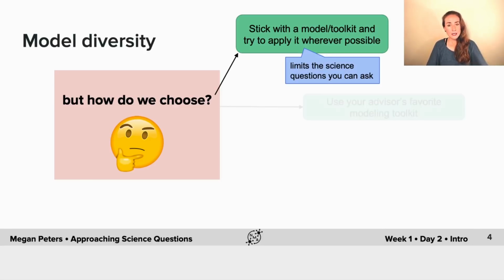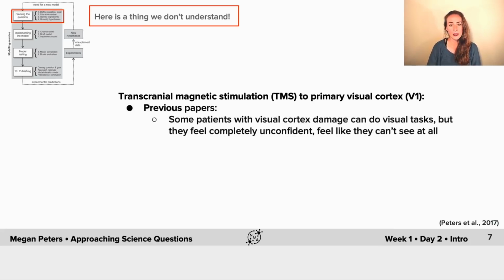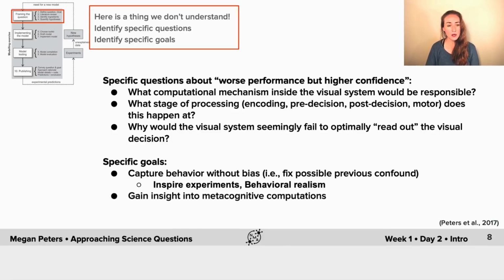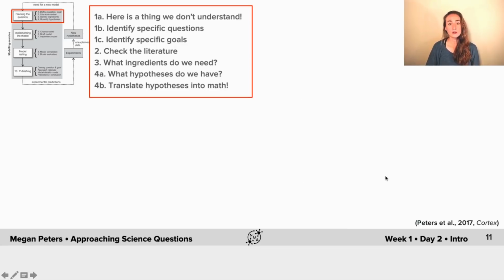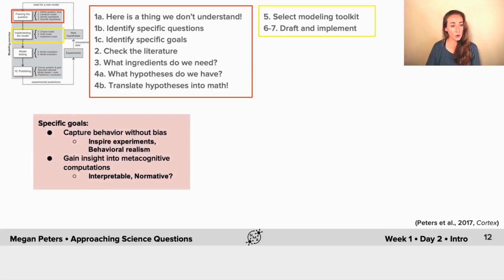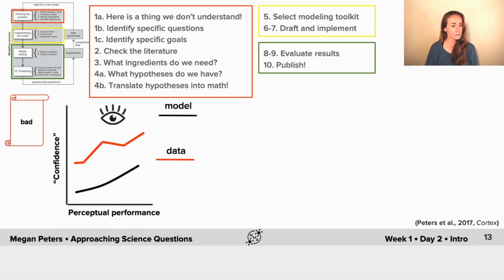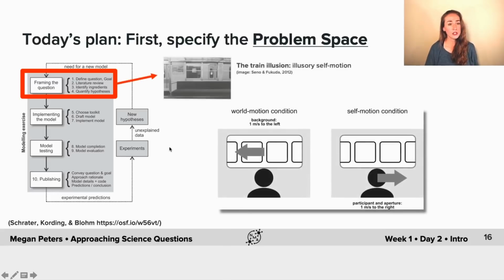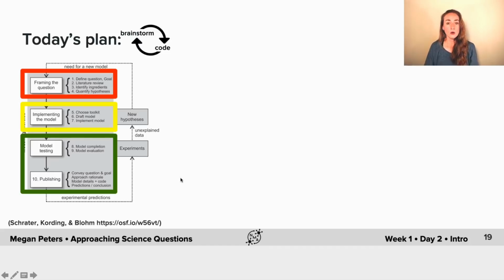Modeling Practice Intro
Description: We will introduce based on concrete examples how to get from a scientific question to a model. We will present a 10-step practical guide on how to succeed in modeling.

We thank Jeremy Forest for editing this video, Julien Denis for manually editing the English captions, Yang Lin for Chinese translation and Carolina Shimabukuro for Spanish translation.